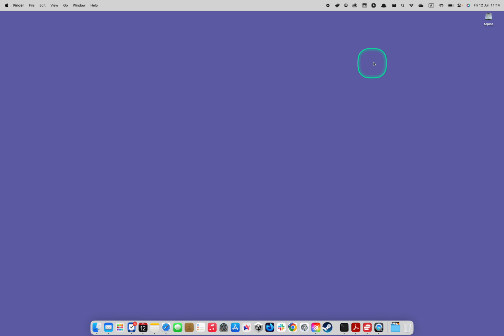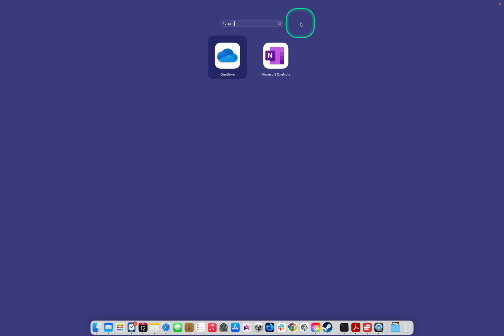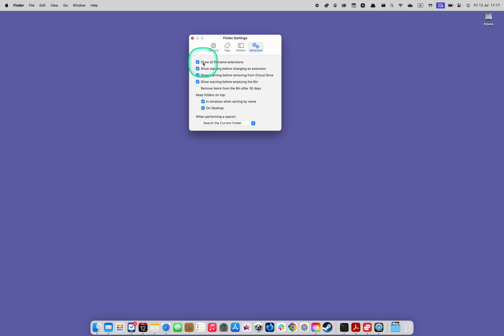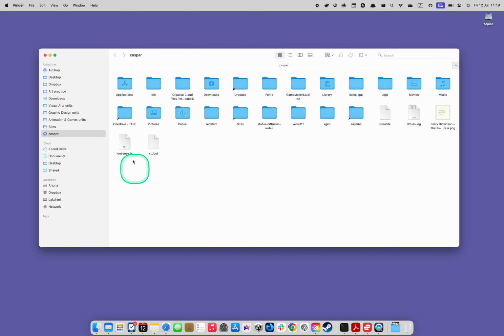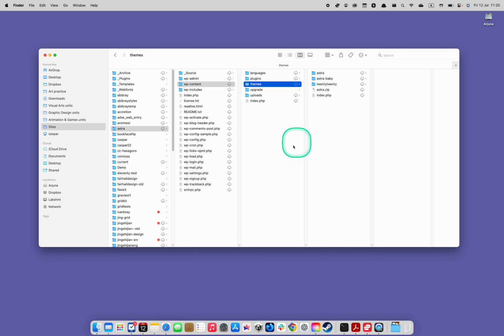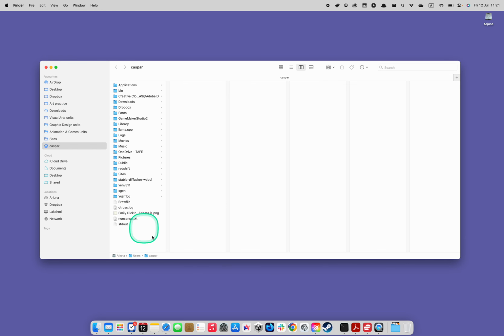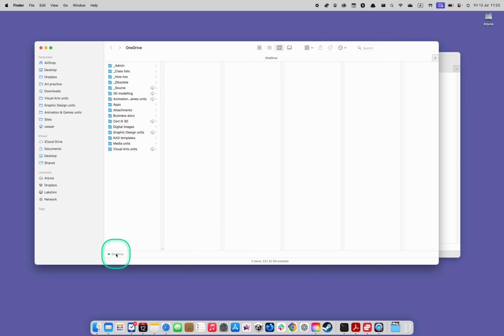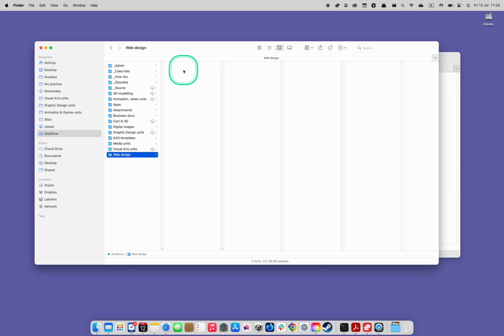01 Setting up OneDrive and the Finder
This is a guide to setting up your Mac for building your first website. Topics covered include making sure that you can see file name extensions; using column view in the Finder; using the OneDrive app to synchronise your work; and setting up a folder in your OneDrive for use in this unit.